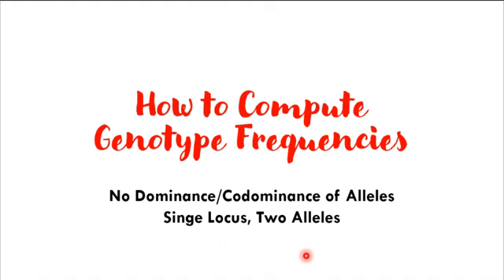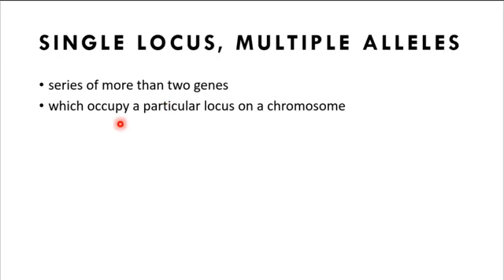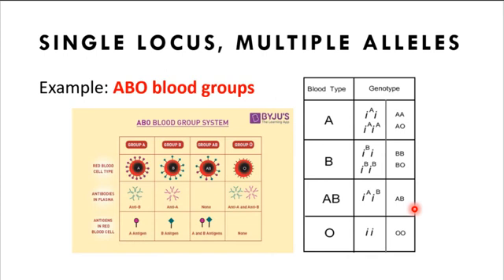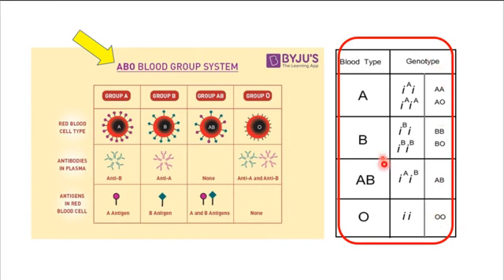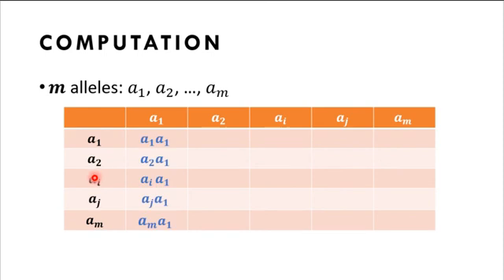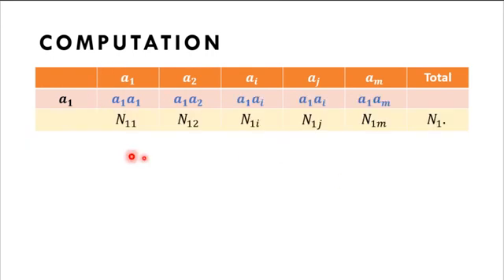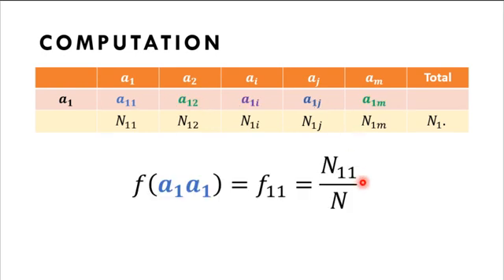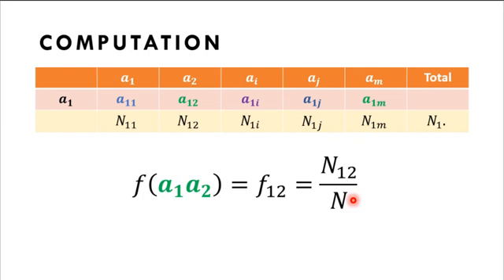Computing Genotype Frequencies (Single Locus, Multiple Alleles - No Dominance/Codominance)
Hi! In this video, you will be learning how to compute genotype frequencies for traits governed by no dominance and codominance of alleles, specifically for characters governed by multiple alleles in a single locus.

Thank you very much and I hope you'll learn something!

Have fun learning! Make learning fun!

~Teacher Hazel